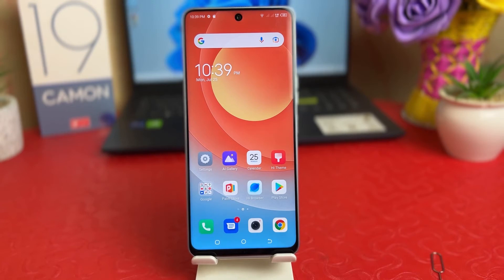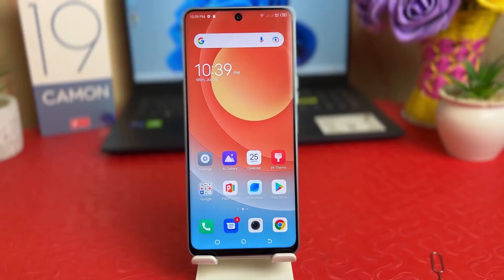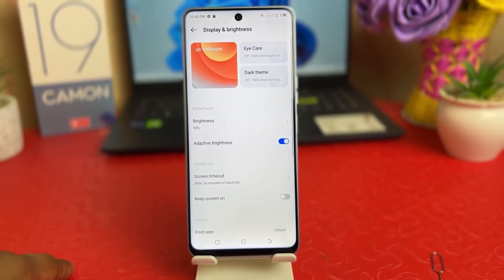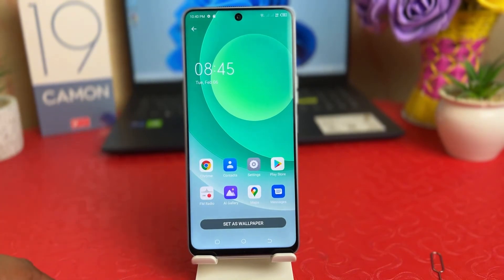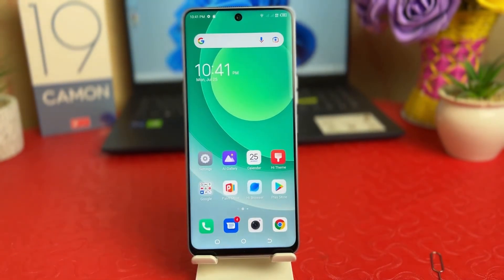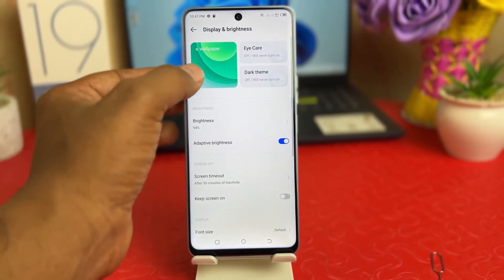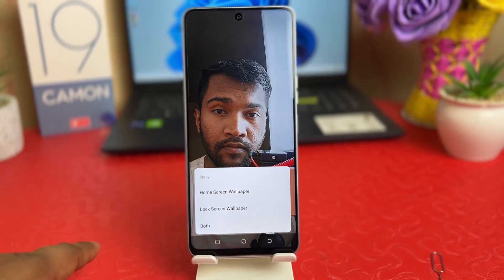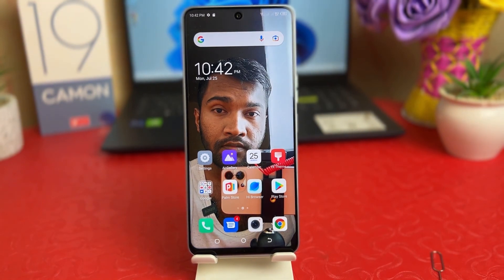How to change wallpaper in Tecno Camon 19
How to set up Wallpaper in Tecno Camon 19? How to change home screen in Tecno Camon 19? How to set lock screen in Tecno Camon 19? How to update Wallpaper in Tecno Camon 19?